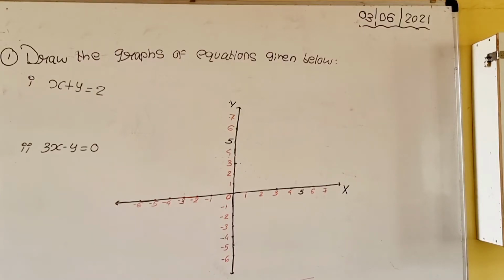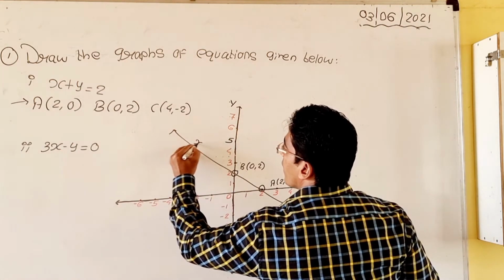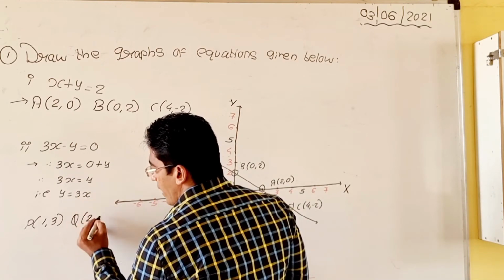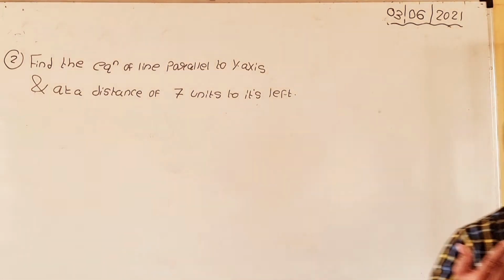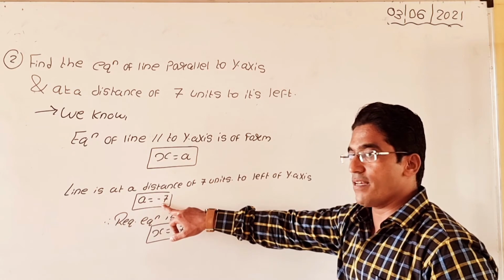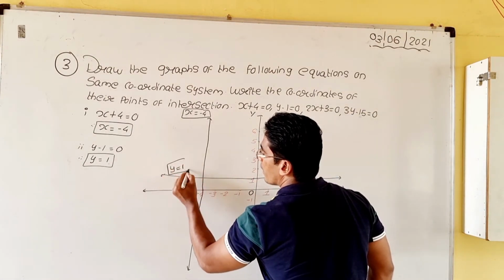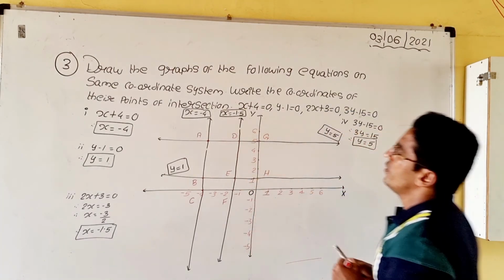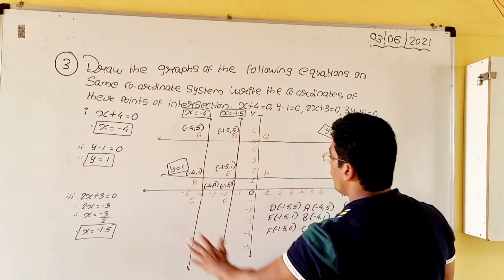6 June 2021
Lecture 3